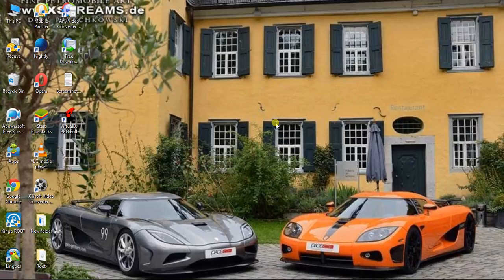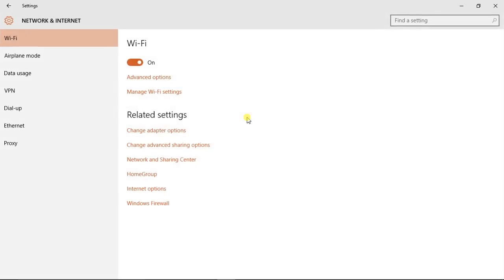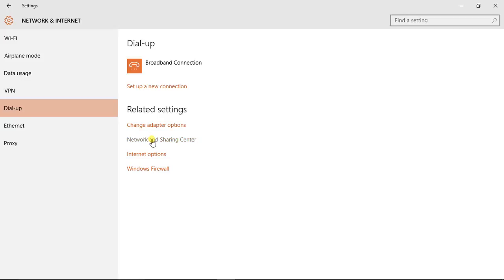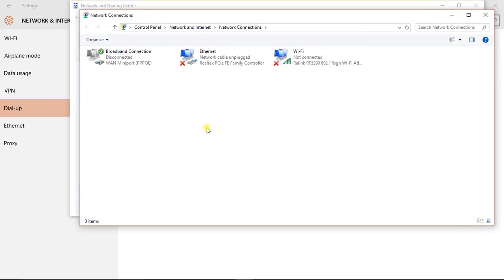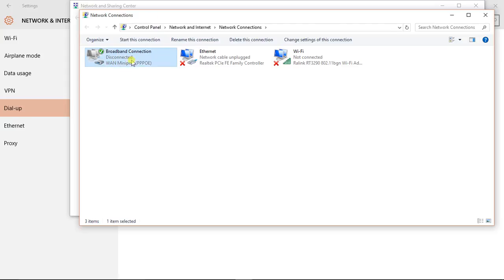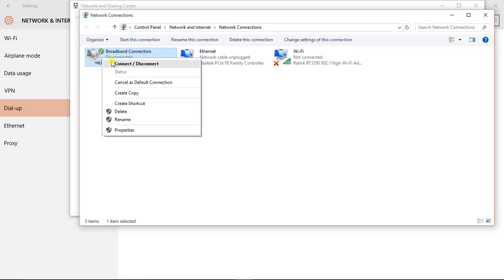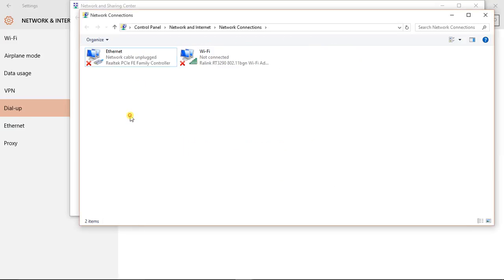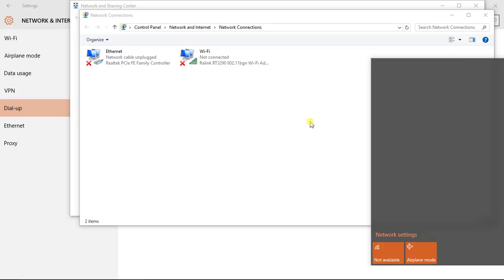How to delete dial up connections in windows 10.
This explains how to remove the not used dial ups from the windows.